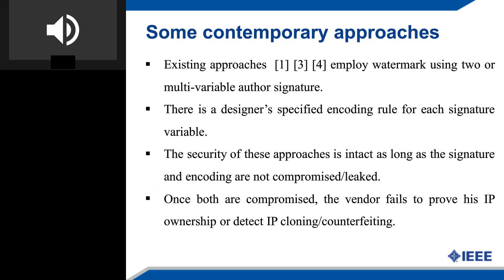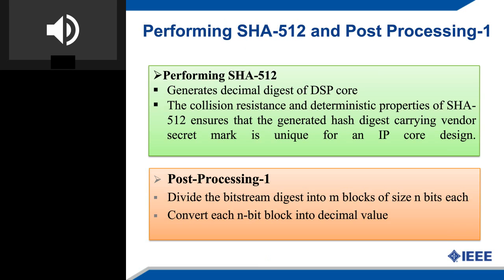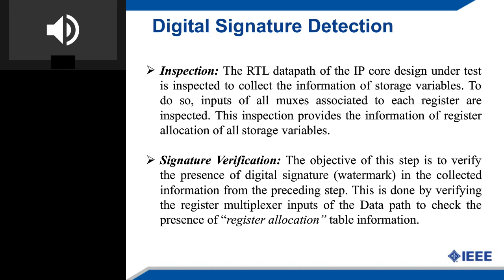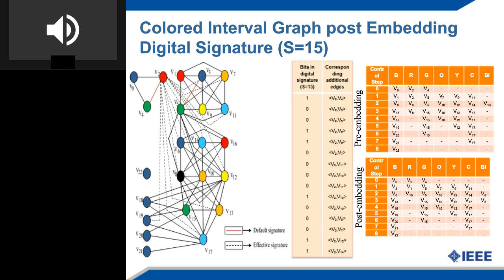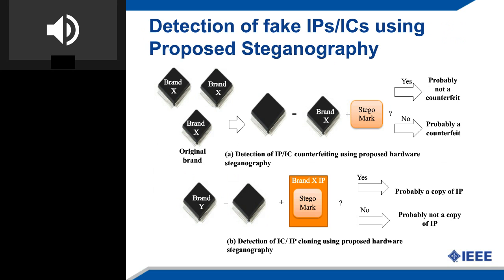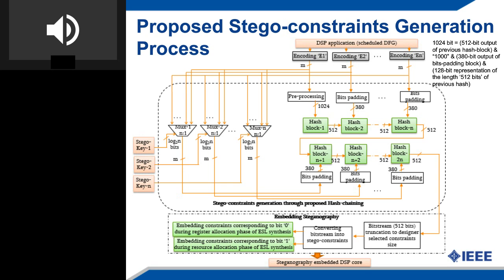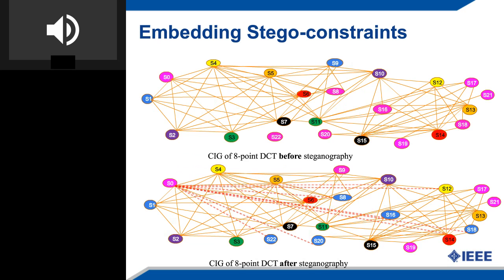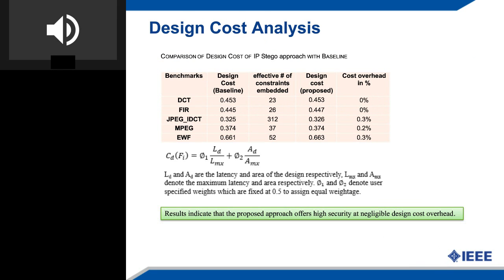Digital Signature and IP Steganography for Securing Hardware Accelerator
Reusable Intellectual Property (IP) cores from signal processing and multimedia form an integral part of Consumer Electronics (CE) systems. However, owing to the value it represents, it needs protection against important threats such as piracy and illegal claim of ownership. This talk presents a novel multi-level encoding and encrypted-hash based digital signature for protection of complex reusable IP core used in CE Systems. This talk also discusses a key-driven hash-chaining based hardware steganography for securing such IP cores used in CE systems. The proposed approach is capable of implanting secret invisible stego-marks in design using a hash-chaining process that incorporates switches, strong large stego-keys, multiple encoding algorithms and hash blocks. The methodology proposed provides strong security against IP cloning and counterfeiting while incurring nominal design overhead.